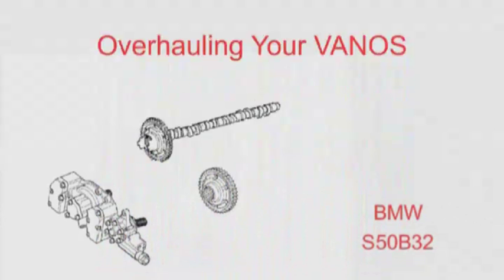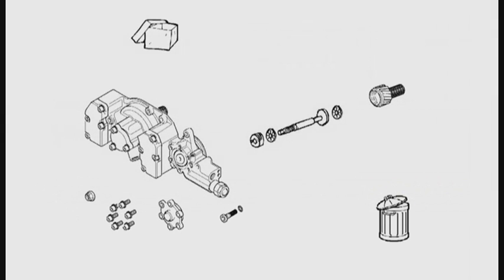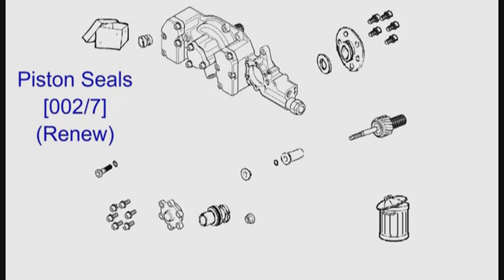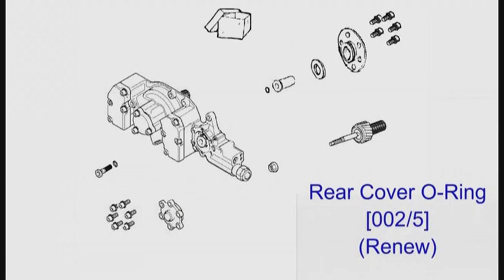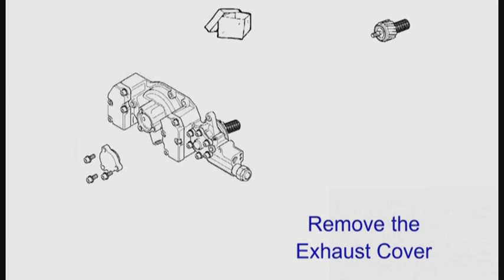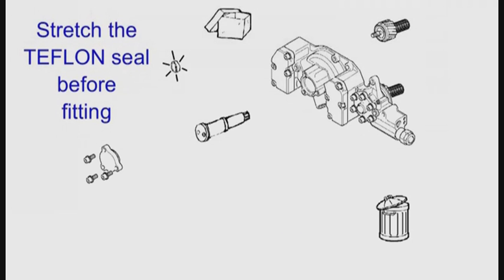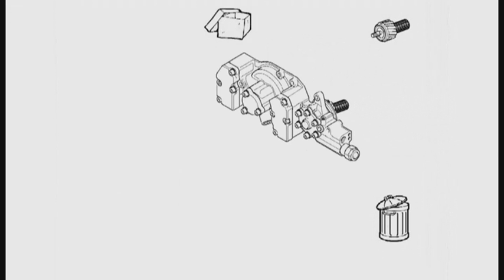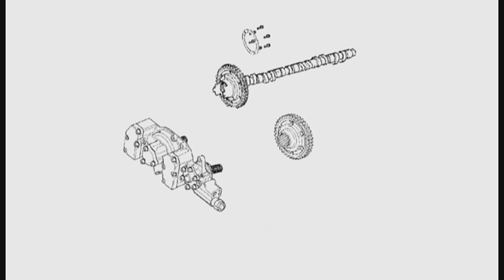Overhauling Your BMW S50B32 Vanos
I hope that this video will help you to overhaul your BMW S50B32 vanos.  You should also read the instructions from Beisan.  Spares are available from myself, Beisan and BMW.